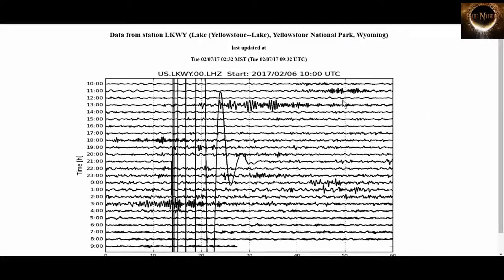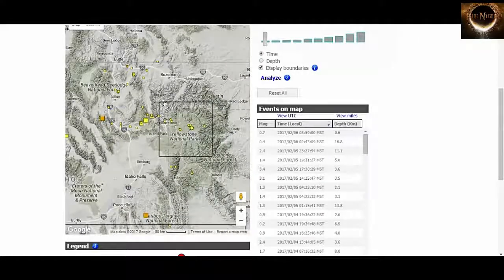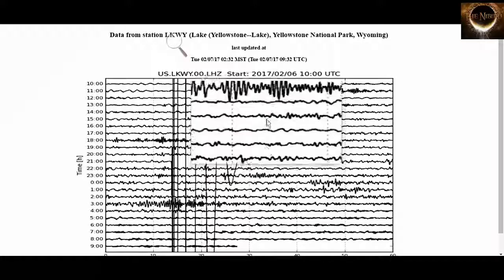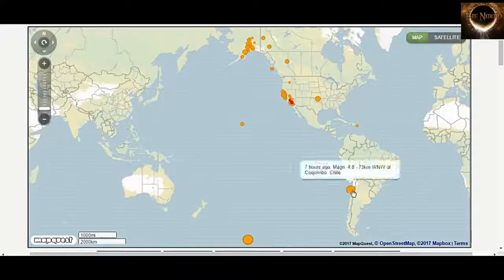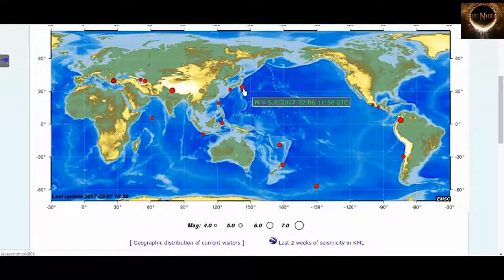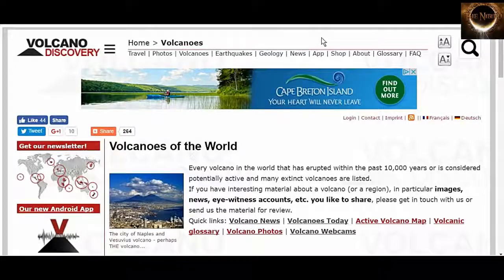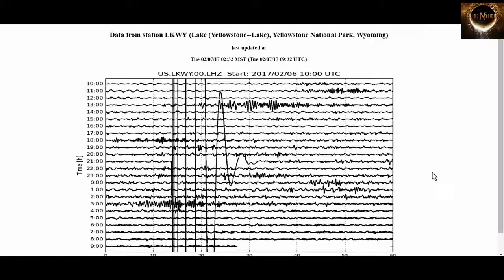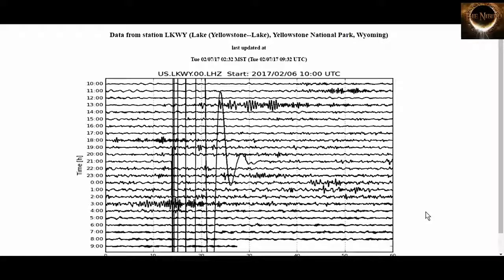Nibiru NASA YELLOWSTONE SHOWING SIGNS OF HARMONIC TREMORS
All Music Is Copyright Protect by The Higher Truth Channel.